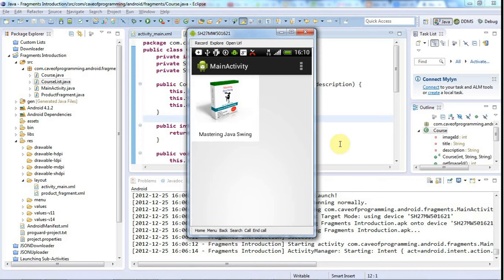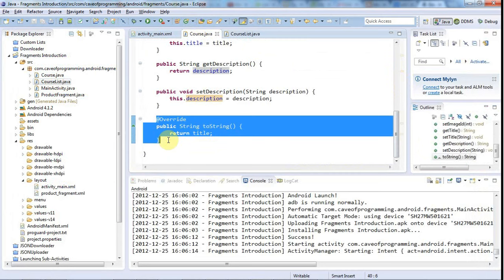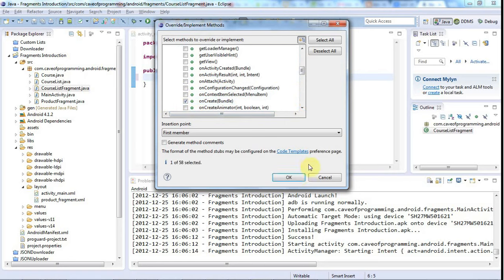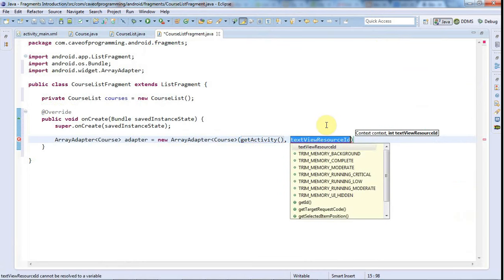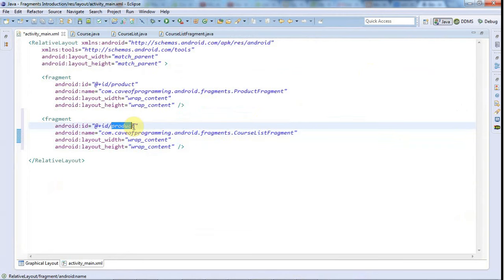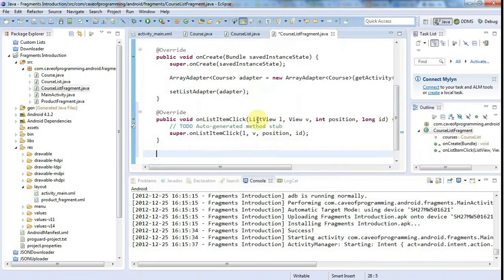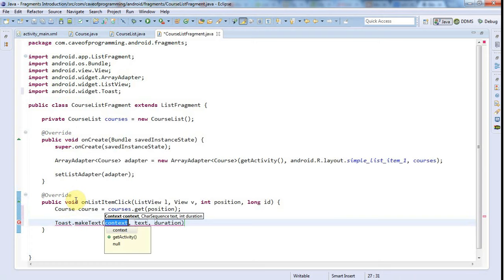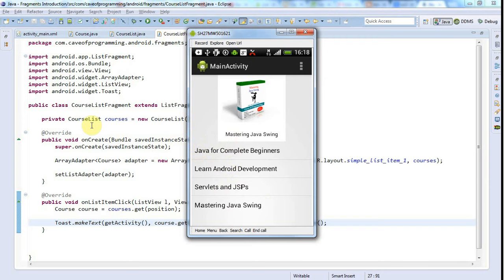List Fragments: Practical Android Java Development Part 60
ListFragment is a specialised kind of fragment that makes displaying lists very easy. We'll take a look at it here.